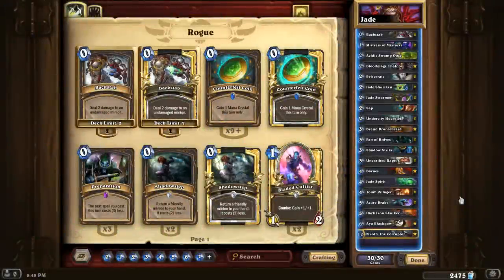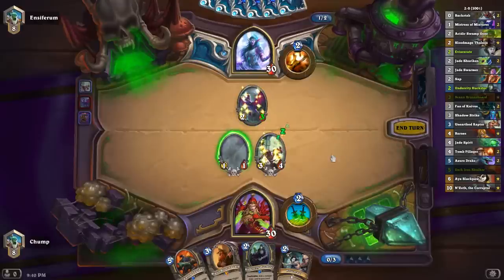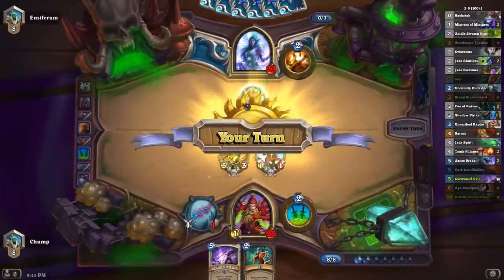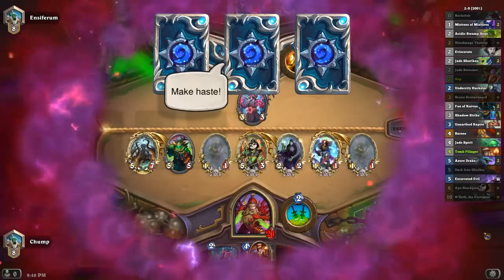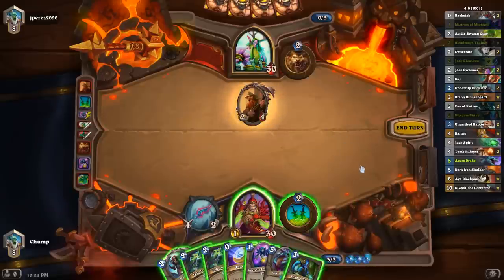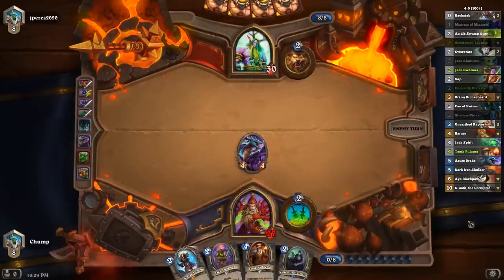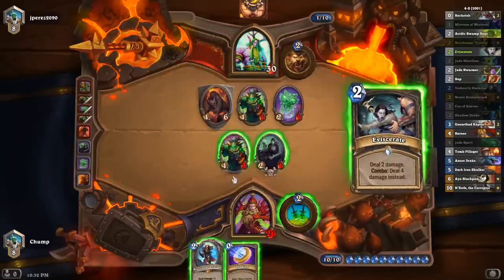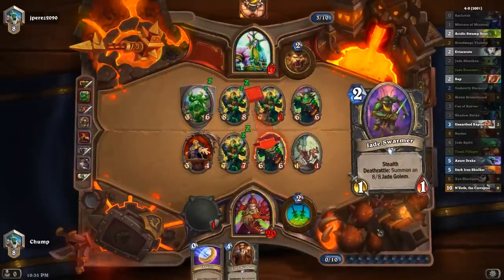[Hearthstone] Jade N'Zoth Rogue (Part 1)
I played a sick game against Aggro Shaman, but I forgot to hit record.  Feels bad.

00:00 Deck Profile
01:31 Dragon N'Zoth Reno (?) Priest
08:34 Jade Druid